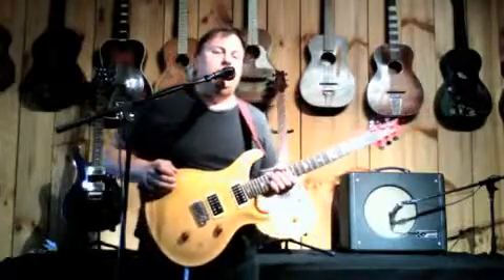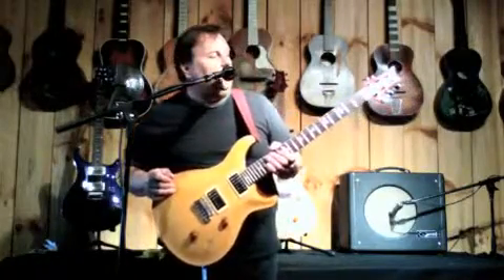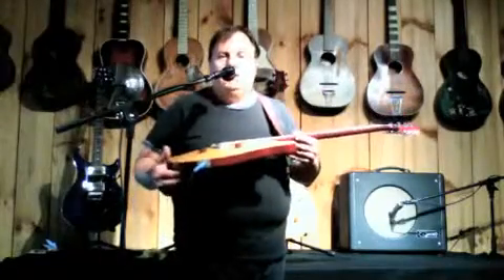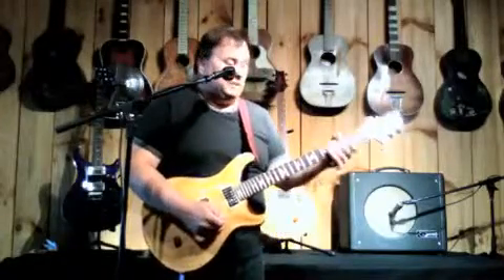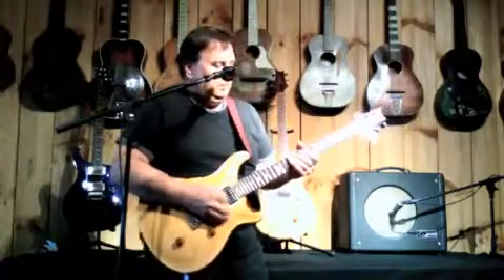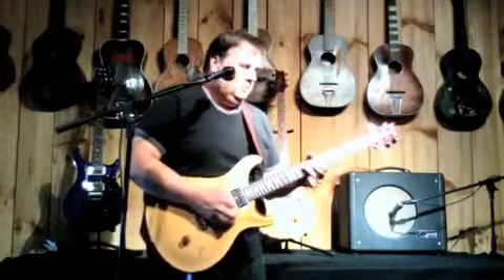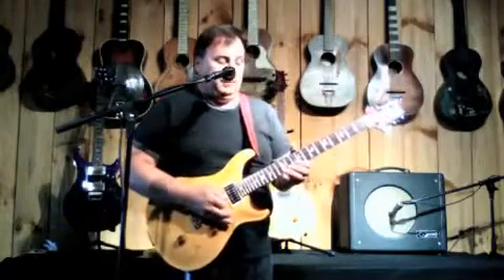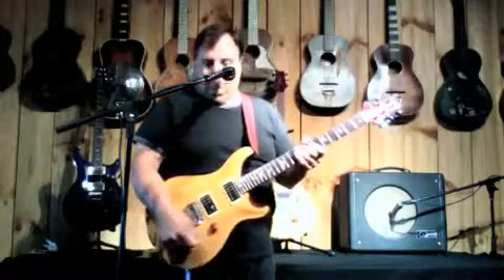Garrett Park Guitars 1986 Paul Reed Smith PRS Custom Vintage Yellow Birds 10 Top